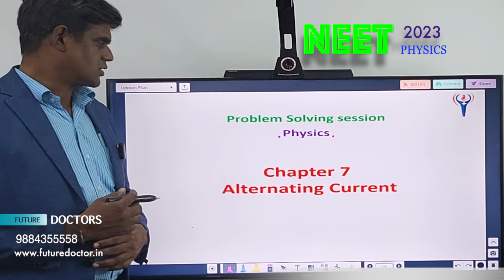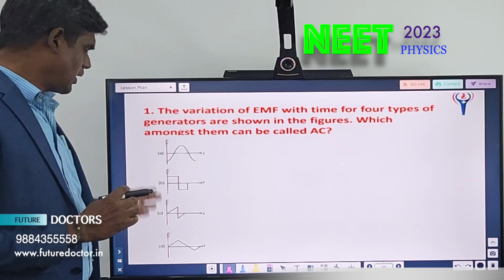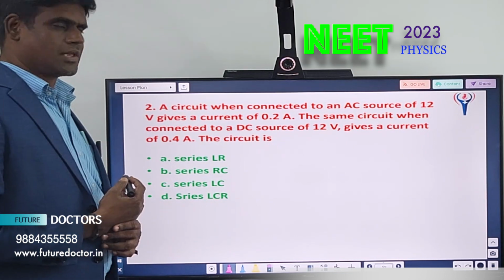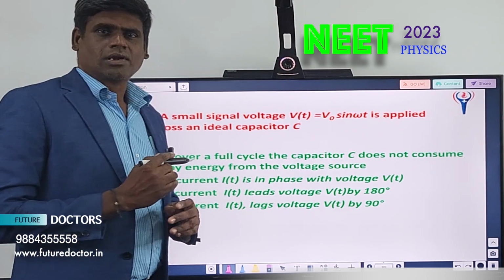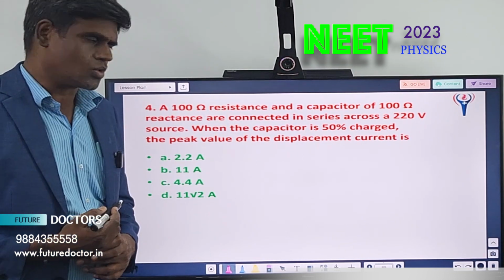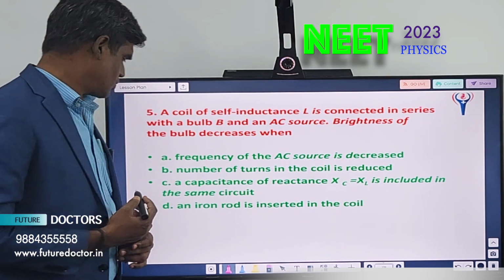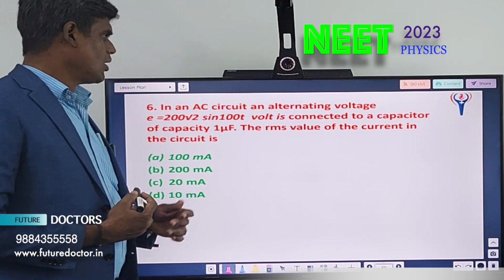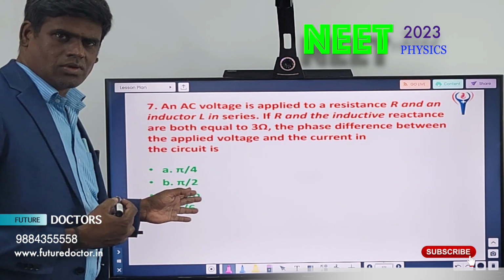NEET2023IFUTURE DOCTORS NEET COACHING ACADEMY|NEET CRASH COURSE |CHENNAI NEET ACADEMY